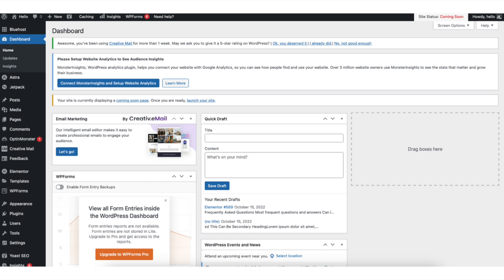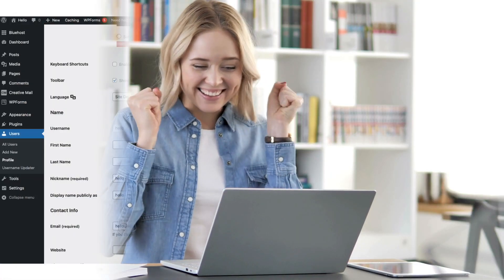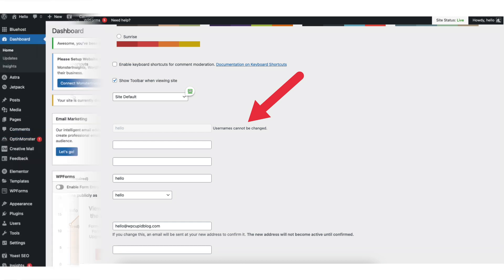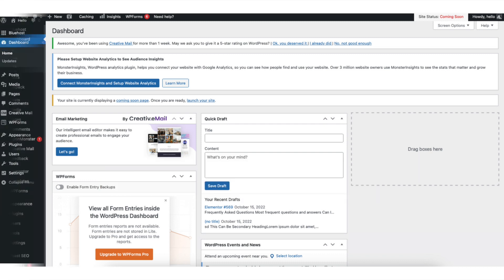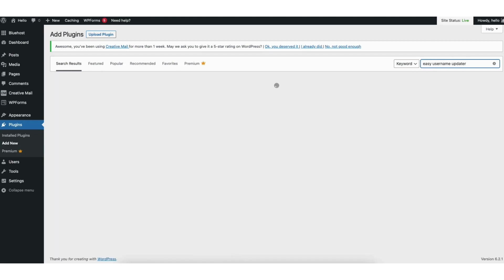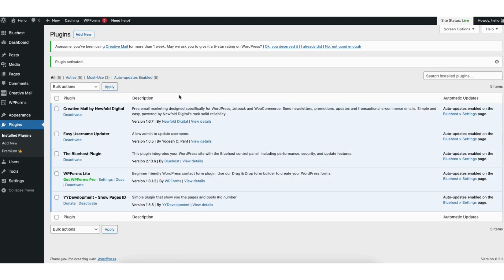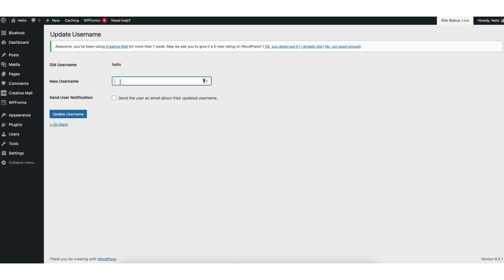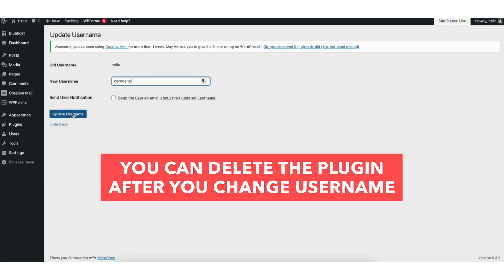How To Change WordPress Admin Username 🔥 | FAST & Easy!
Learn how to change your WordPress username step by step.

When in the Users section in WordPress where you see your WordPress username you'll notice it'll say your username can't be changed. You can still change your WordPress admin username quick and easy in WordPress by following these steps. To start, go to the WordPress dashboard. Find the Plugins tab in the left-side menu. Hover over it and click add new. In the search field type in easy username updater. Click the install now button. Click the activate button. Next, hover over the Users tab in the left-side menu. Click Username Updater. You’ll see over to the right Update. Click update. You can now input your new username. Click the update username button. Your username has now been changed in WordPress. If you don’t want the plugin anymore you can delete the plugin and your username change won’t be affected.

That is how to change WordPress admin username.

Help With WordPress:
Fiverr:

Premium WordPress Themes:
Themeforest: